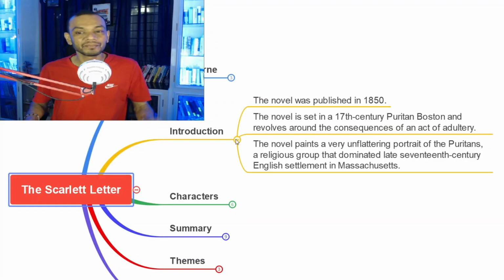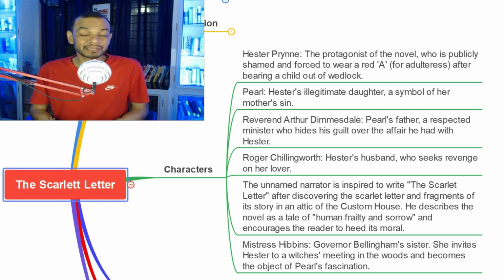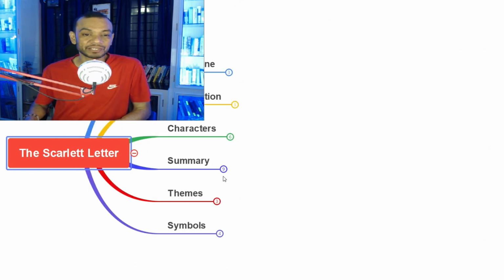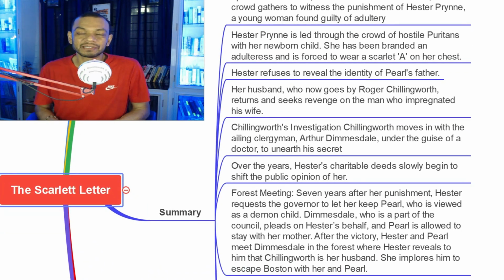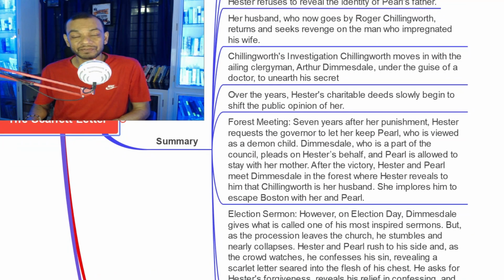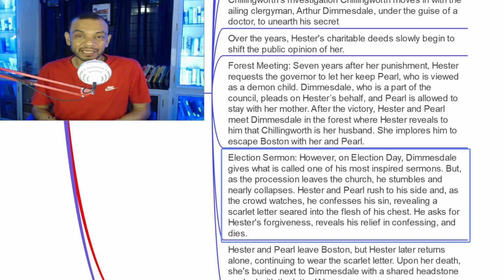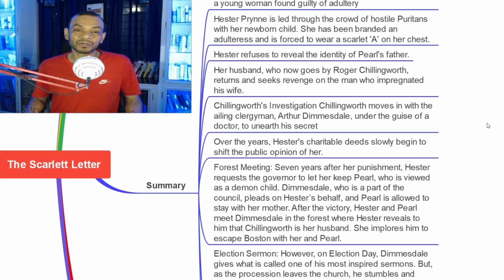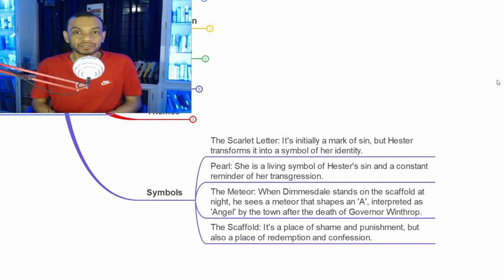Nathaniel Hawthorne: The Scarlet Letter A Brief Analysis of Imp. Points |2nd Sem MA English Calicut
Hi, This video will give you important points you need to know from Nathaniel Hawthorne's novel, "The Scarlet Letter". It is prepared for the last time revision.